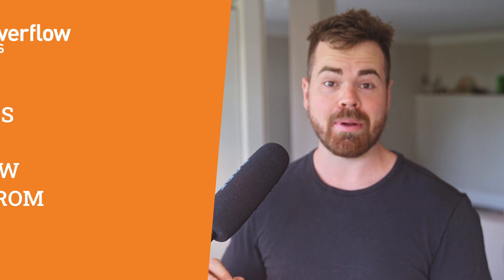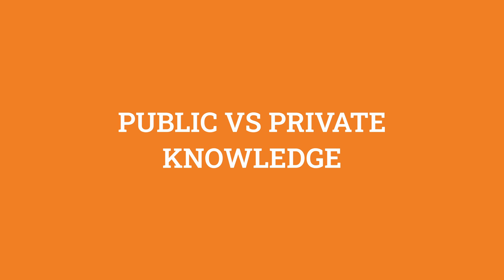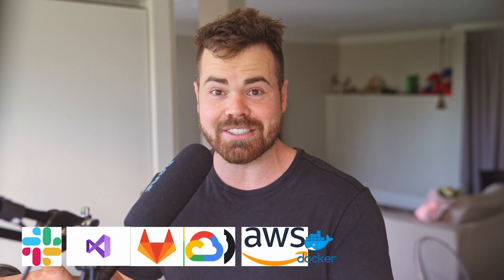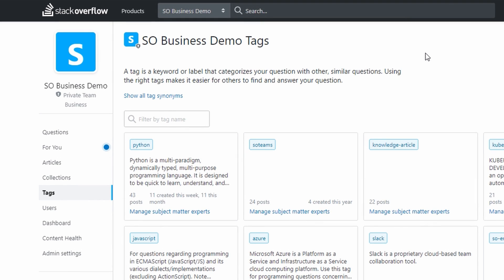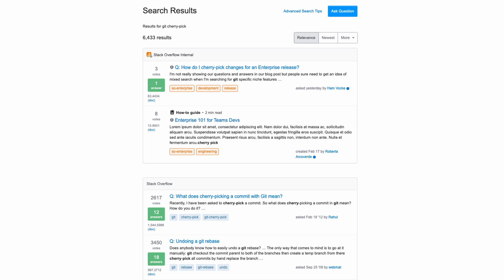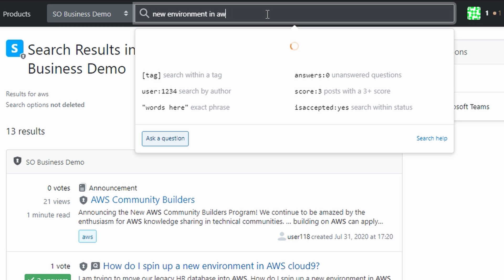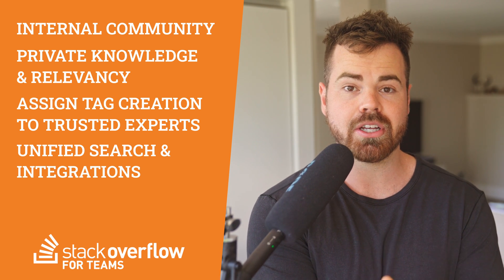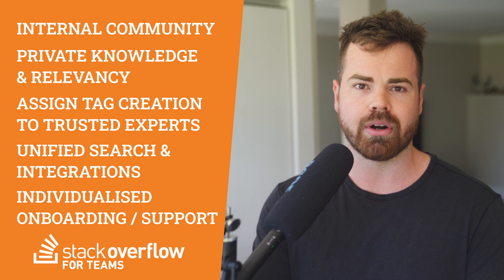Stack Overflow Vs Stack Overflow for Teams - What's the difference?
Because Stack Overflow's public platform answers so many questions for so many technologists, you may be wondering why organizations choose to adopt a private instance of Stack Overflow for Teams. What value does it offer? In this video, we'll explore reasons for adopting Stack Overflow for Teams in addition to the public platform.